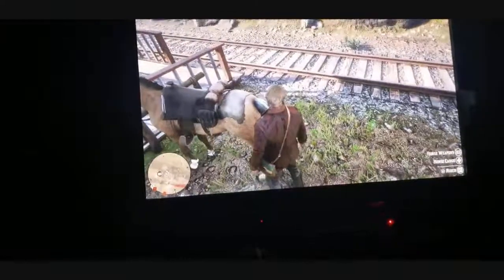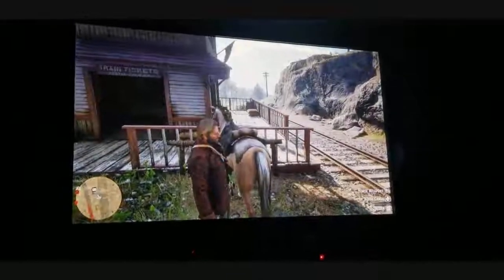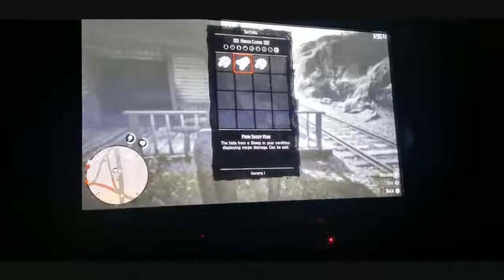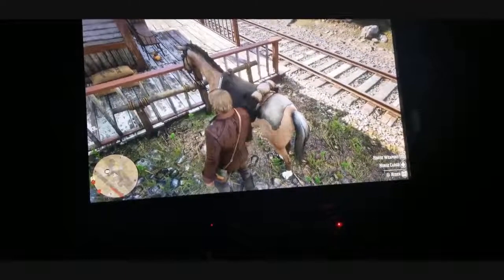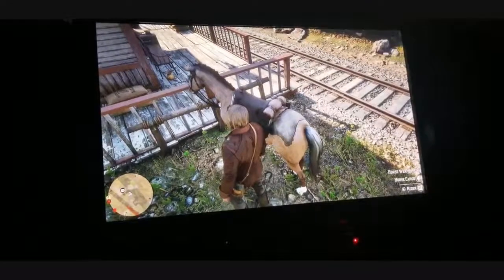Carry more than one animal on your Horse! - RDR 2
I apologize for recording it with my cellphone.

I came across this glitch originally when I had two skins on my horse, one sheep carcass on horse, and one carcass on my back. I made a campfire and noticed the carcass was no longern my horse. I thought it was gone forever. Turns out it was placed inside of my houses saddle! meaning I could put another carcass on its back!

I know it's a glitch because I tried to google it and couldnt find a single thing about it.